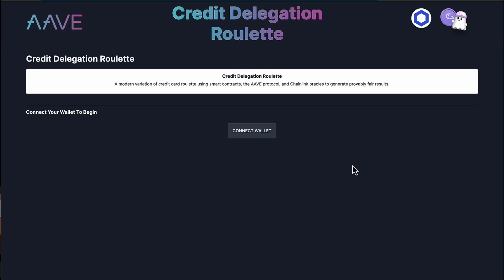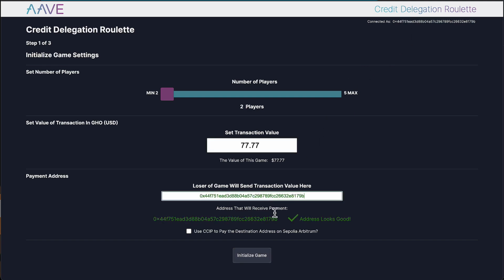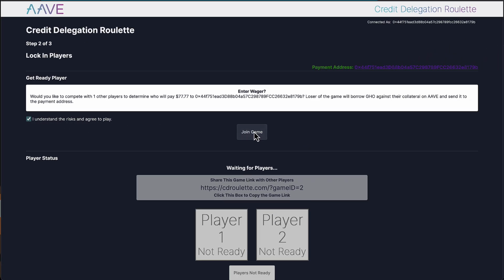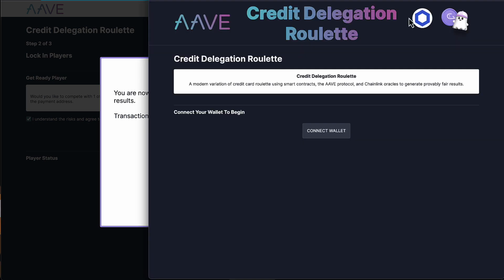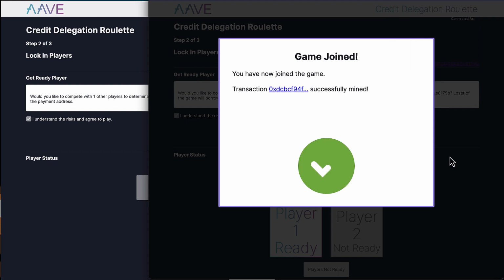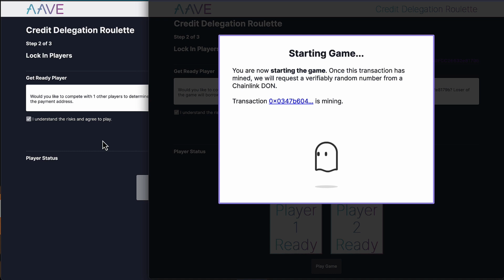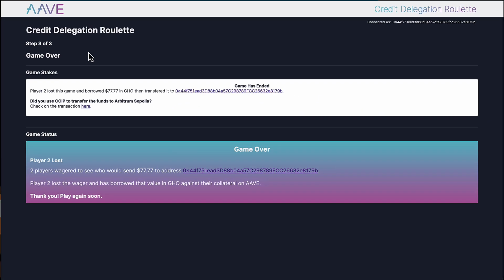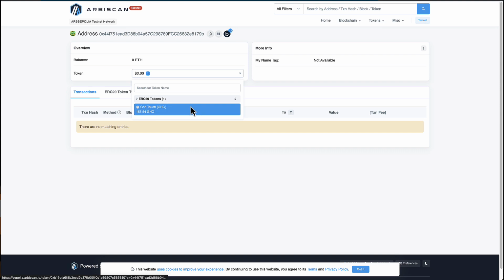Credit Delegation Roulette | ETH Global LFGHO Hackathon Submission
Credit Delegation Roulette is a modern variation of credit card roulette using smart contracts, the AAVE protocol, and Chainlink oracles to generate provably fair results.